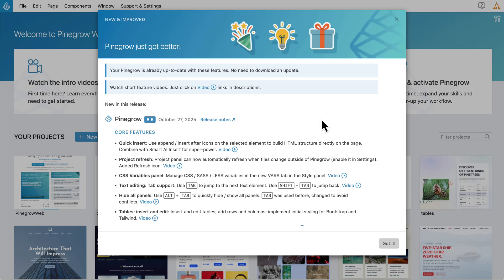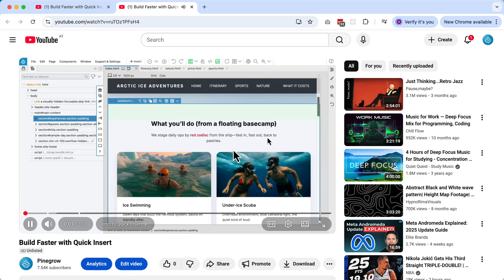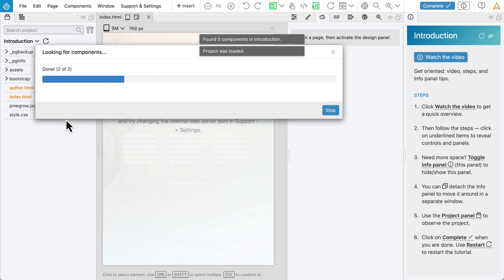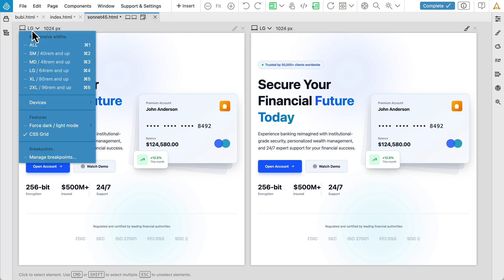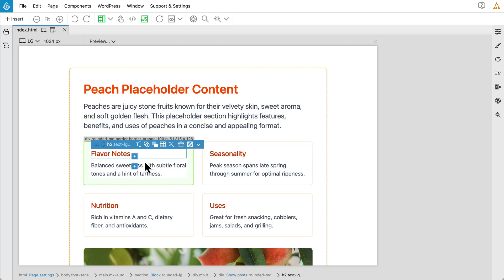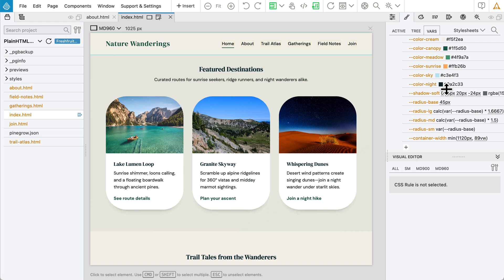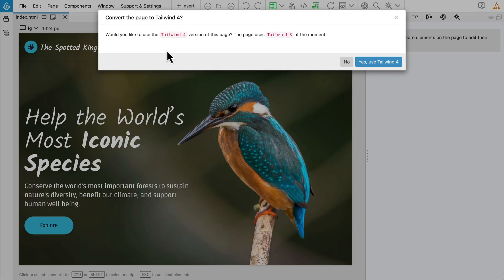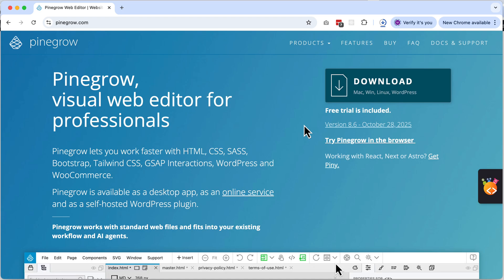Pinegrow 8.6: Top New Features Overview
Pinegrow 8.6 is here, packed with new features and improvements to make your web development workflow faster and more intuitive. This video provides a quick overview of the key updates, including the revamped interactive tutorials, powerful Quick Insert for building HTML on the page, automatic light/dark theme switching, an all-new table editor, a CSS variables panel, and much more.

Chapters:
00:00 Intro
00:12 "What's New" Dialog
00:46 Updated Help & Interactive Tutorials
01:44 UI & Theme Improvements
02:10 Faster On-Page Editing
02:36 Project & Style Panel Updates
03:12 Table Editor & Tailwind Converter
03:35 Get Started with Pinegrow 8.6 This video is a part of Pinegrow 8.6 release notes. See all improvements and download Pinegrow: